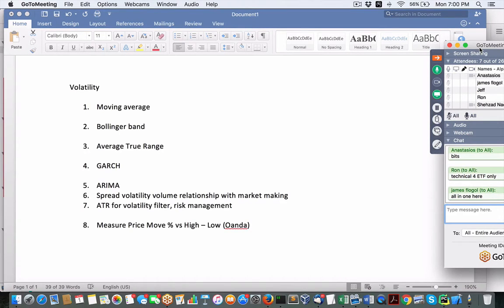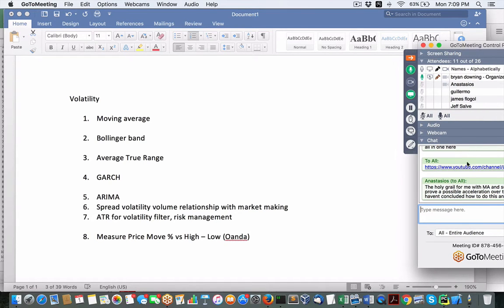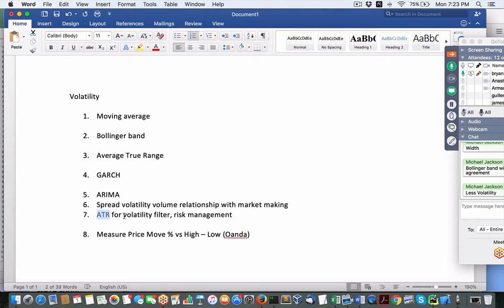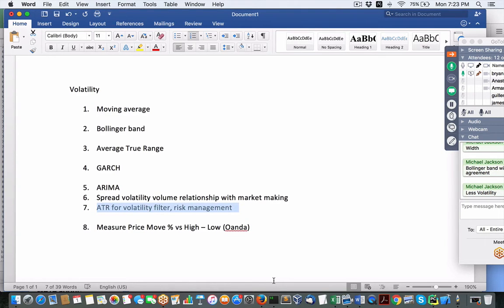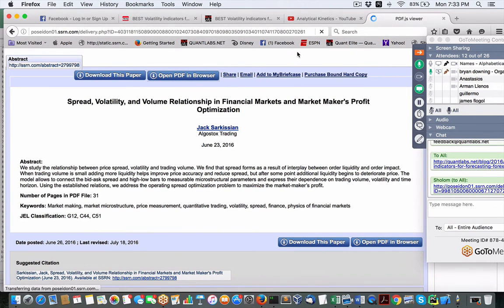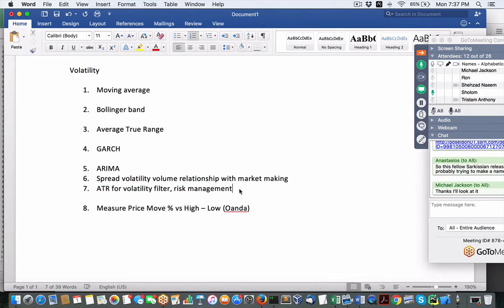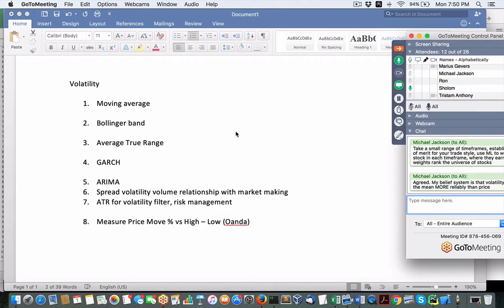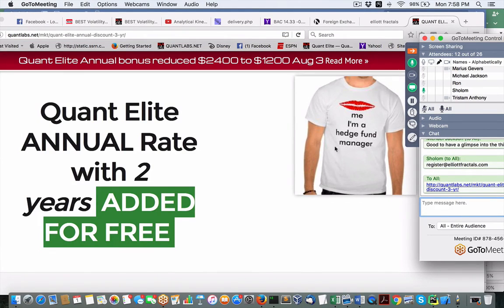Forecasting volatility in forex trading